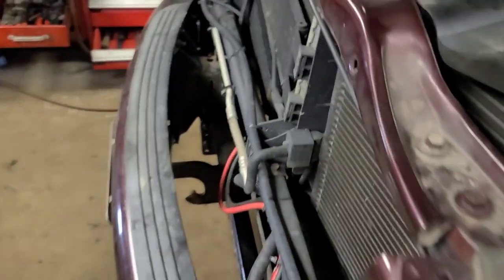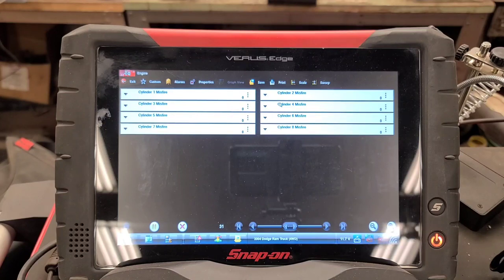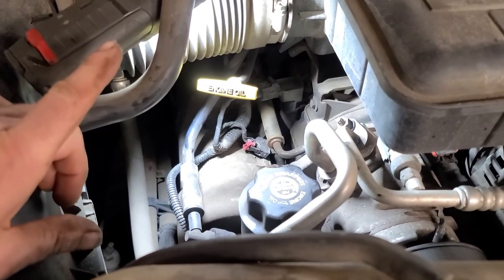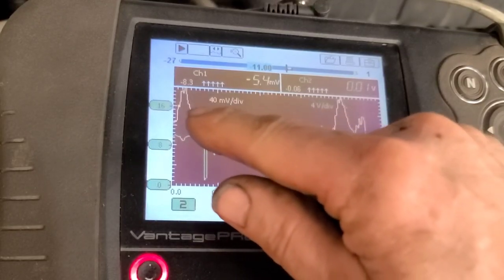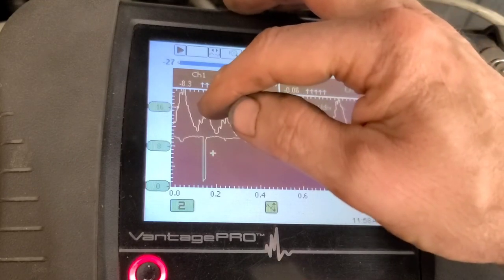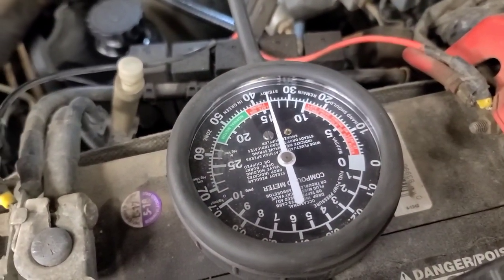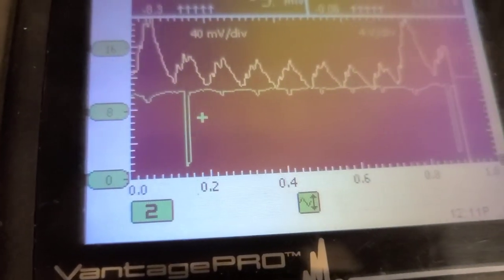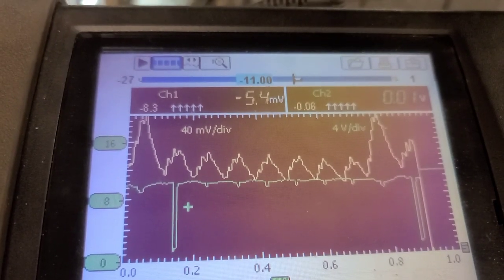2004 Dodge Ram 1500 4.7 Misfire On Number 4 Cylinder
This is actually an 04 but I believe its the same as an 03 4.7. The truck came in for a power steering leak and the customer mentioned it was running rough. It was quite low on oil and pretty dirty so I performed an oil change. I noted a valvetrain tick from the right bank. Listening to the cranking cadence you can hear there is a mechanical issue in the engine
 I performed a relative compression test and accidentally synced to cylinder 2 initially. Problem was a cam follower had spit out of number 4 exhaust likely due to a collapsed lifter. I temporarily reinstalled it to see how it would run afterwards. Parts are on order.